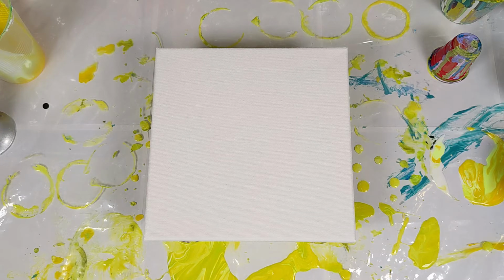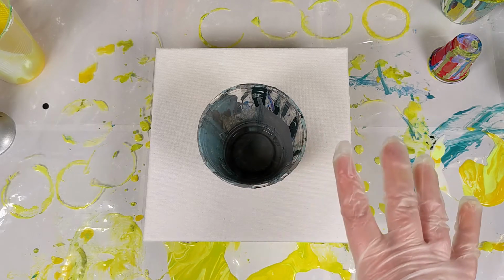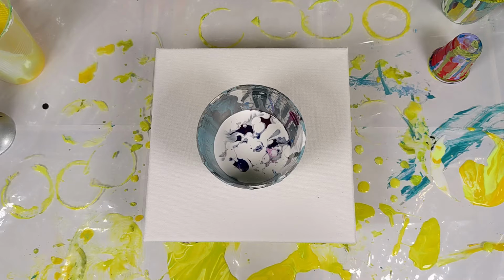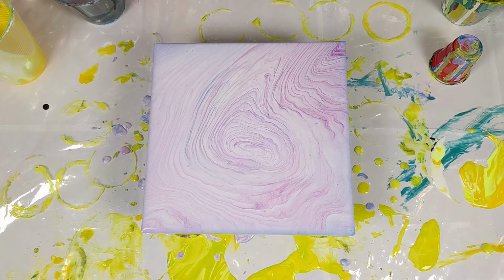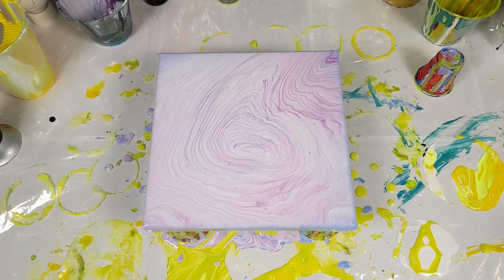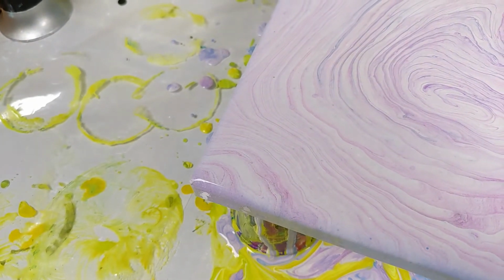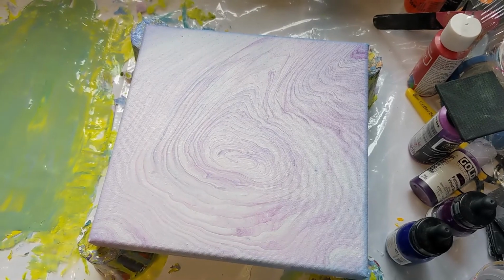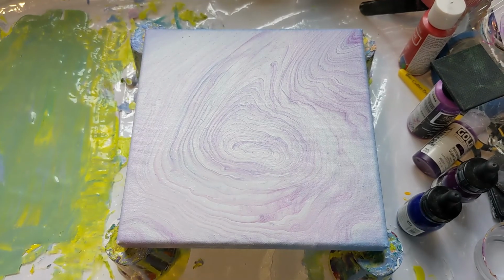Can You Pour with Acrylic Ink? Tree Ring Paint Pour Experiment - Acrylic Painting - Purple & Blue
I've been curious about whether you could pour with acrylic ink. I've had these purple and blue inks for awhile and decided to add them to some white paint I had leftover. I think there was some DecoArt Satin Enamel white in the mixture, so I decided to try a tree ring pour in case we got cloud cells.

Used in this video:
Liquitex Acrylic Ink "Deep Violet"
Liquitex Acrylic Ink "Phthalocyanine Blue, green shade"
Americana DecoArt Satin Enamel "Pure White"
Artist's Loft Flow Acrylic "White" (I have heard this brand has changed formulas, my white bottles are the older formula)
Flood Floetrol (U.S.) (this is often cheaper from Home Depot or Lowes but I know not everyone has access)

If you would like to see my other acrylic paint pouring videos, feel free to check out my full playlist

Check out my Instagram account where I post behind-the-scenes photos and videos, and dry paintings

If you would like to see what I have for sale, check out my Etsy shop